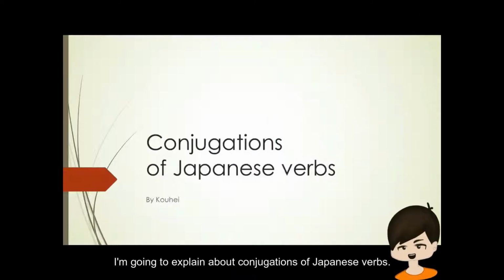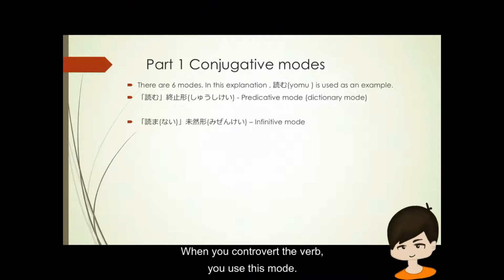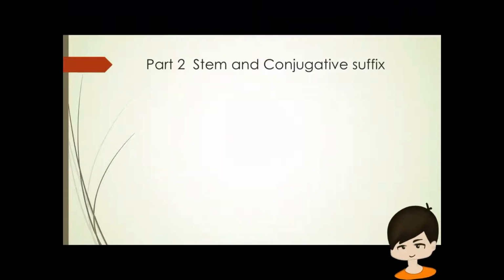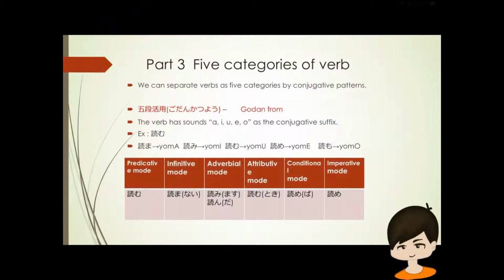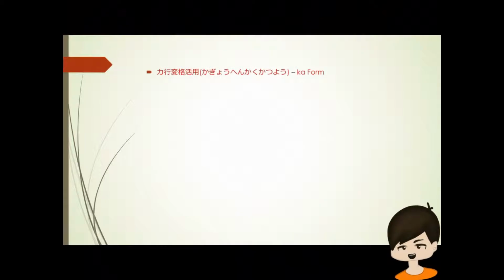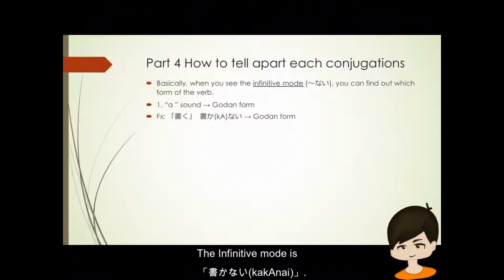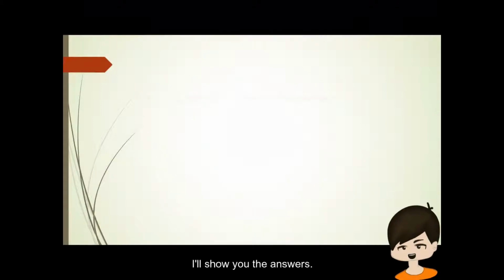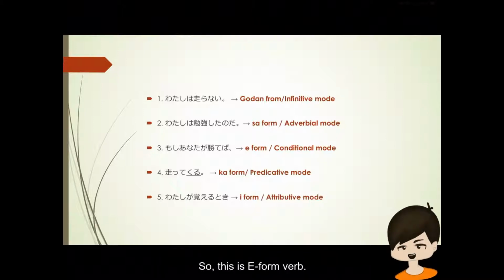【Study Japanese】①Conjugations of Japanese Verbs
Hello, everyone! I'm Kouhei ^^
I hope that this video can help your studying Japanese. My English is very poor but I'm glad if it helps you.
If you have any questions, please comment freely.